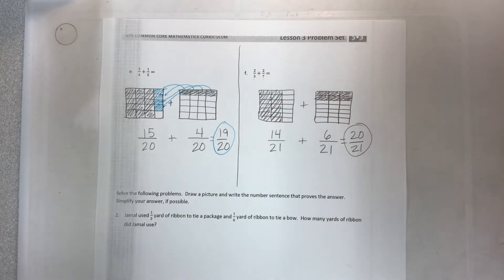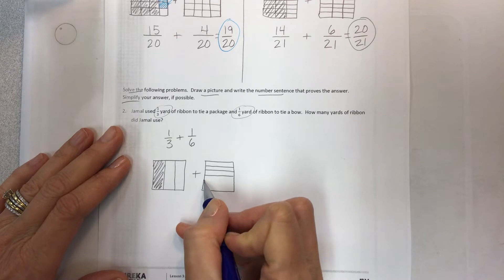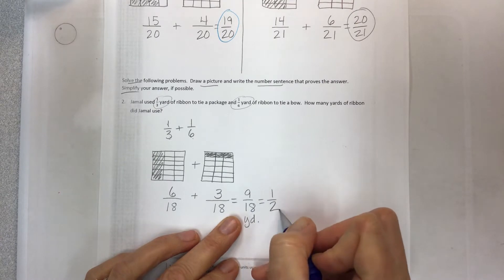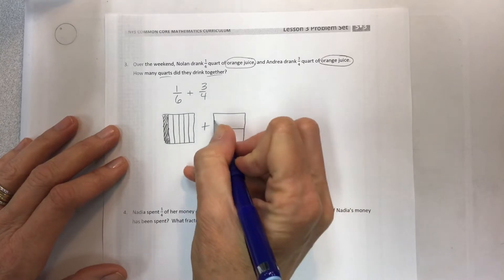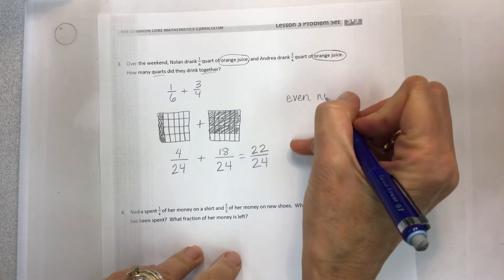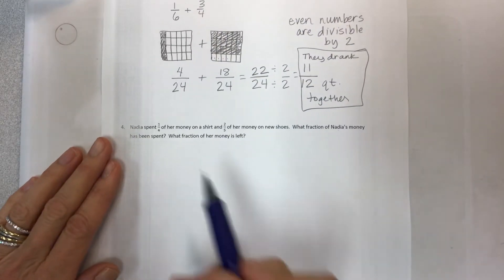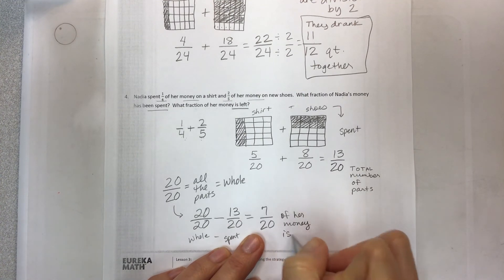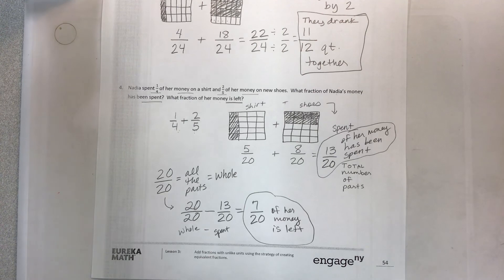Eureka math grade 5 module 3 lesson 3 problem set, word problems 2, 3, and 4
@laurasetness6589 Add fractions with unlike units using the strategy of creating equivalent fractions